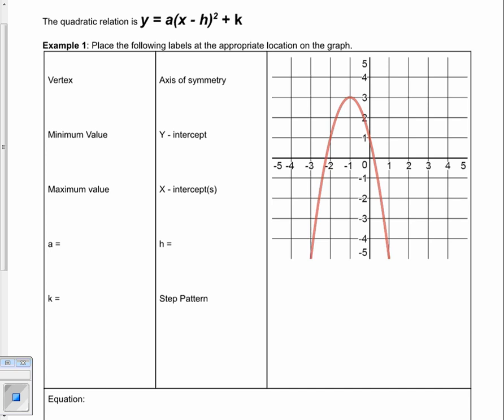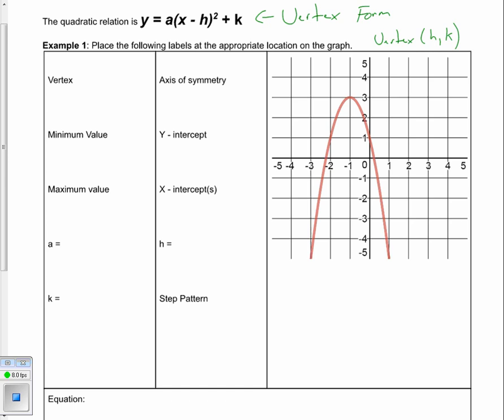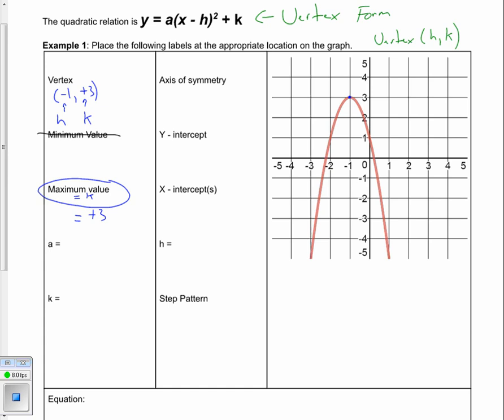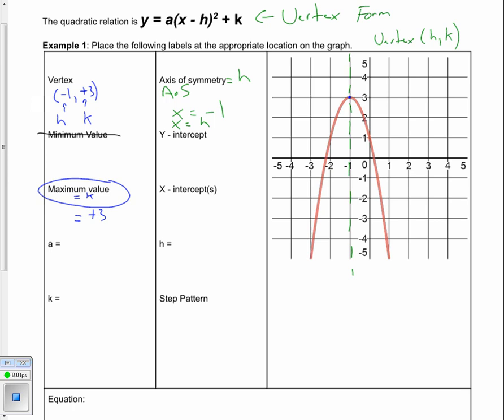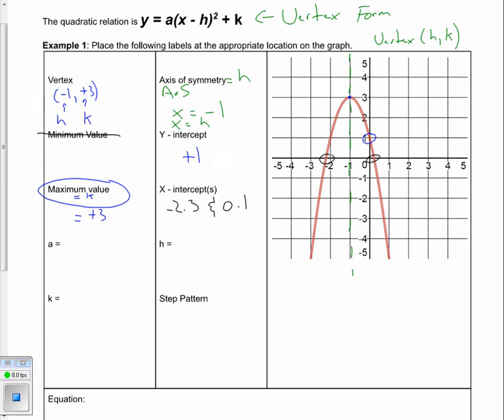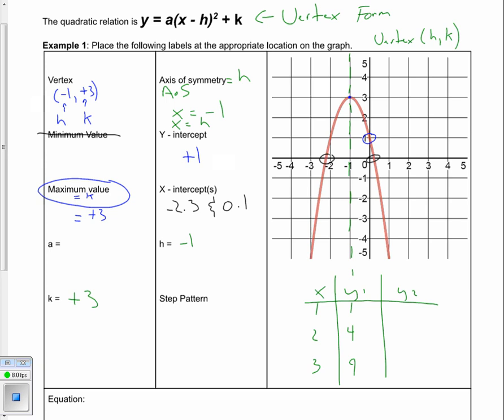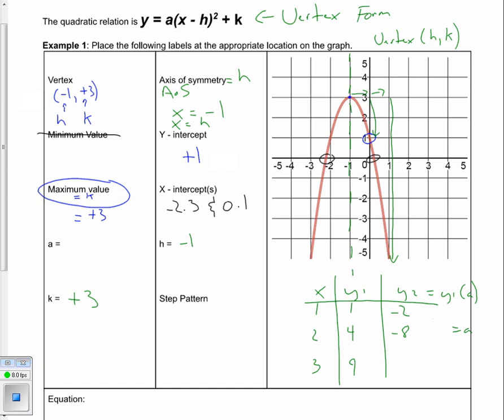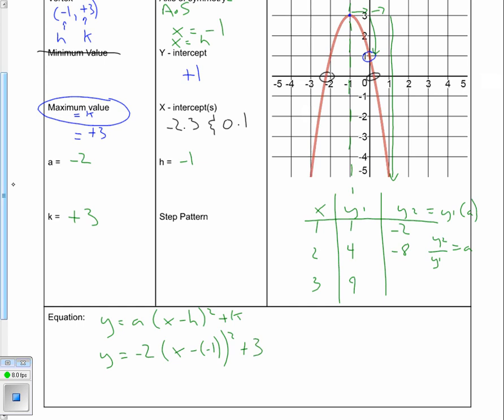U4L4 The Vertex Form P2 Finding the Equation 1